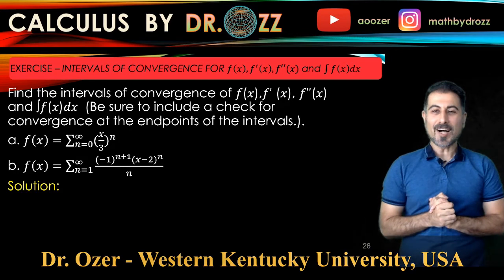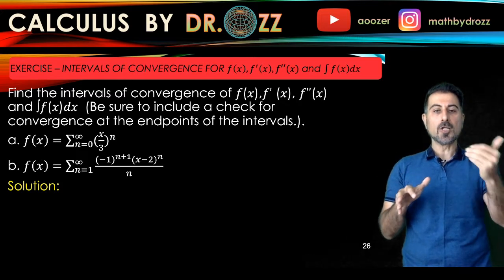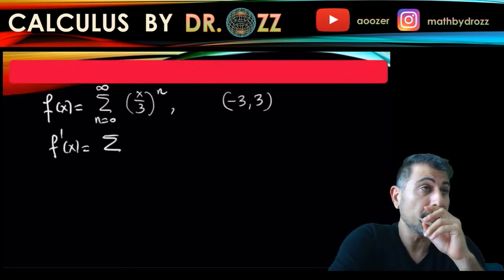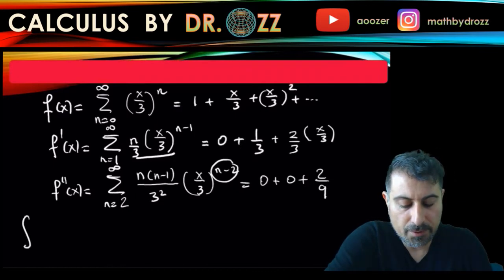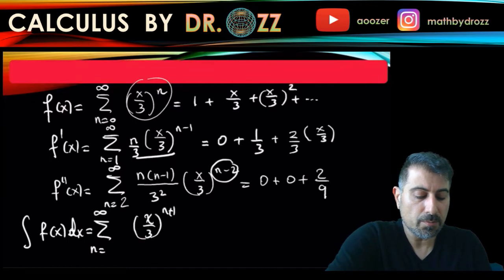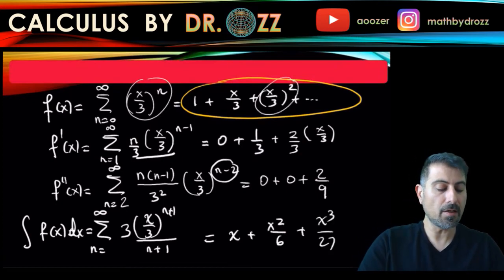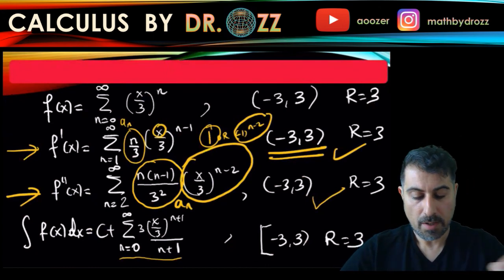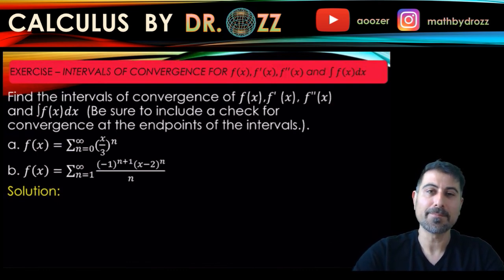Find the intervals of convergence of 𝑓(𝑥), 𝑓′ (𝑥), 𝑓′′(𝑥) and ∫𝑓(𝑥)𝑑𝑥 - Part 1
Part a